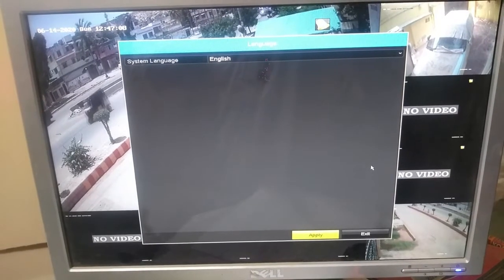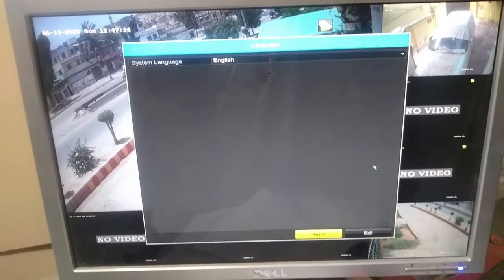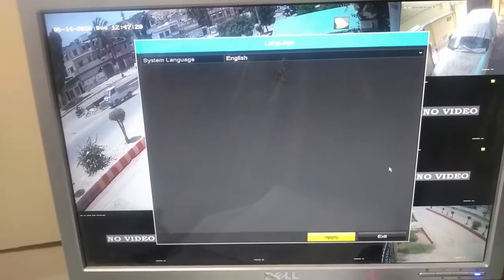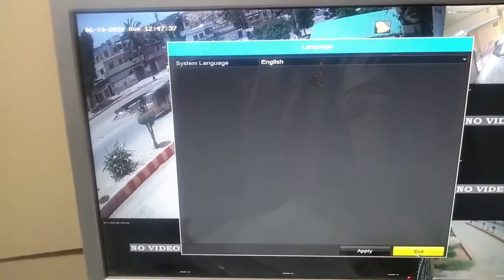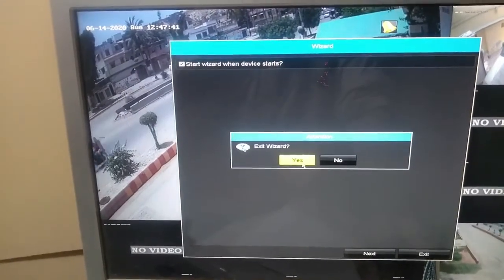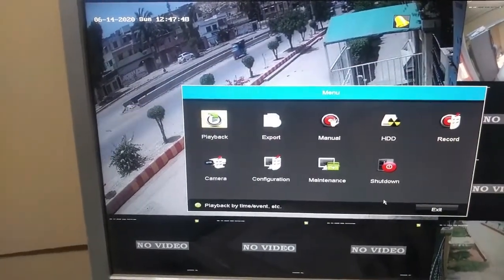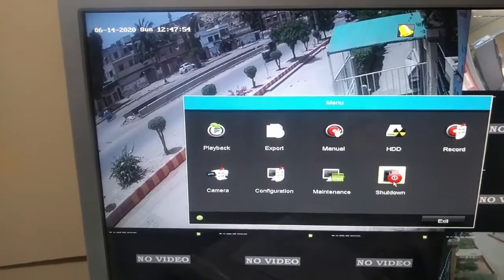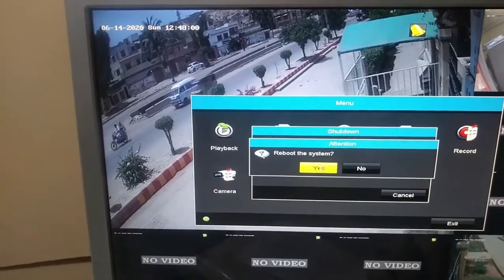How to Solve DVR Beeping Problem | HKVision/HIlook DVR Beeping Continiously | Buzzing Problem | 2020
In this video you will find,how to solve DVR beeping or buzzing problem,this problem occurs mainly when it is switch ON and OFF frequently